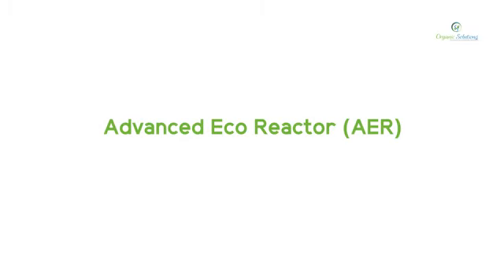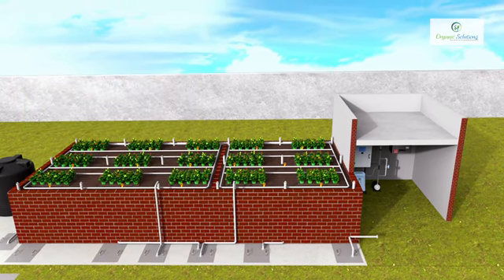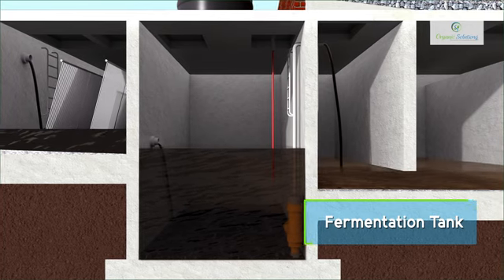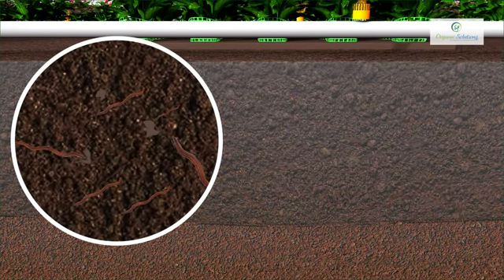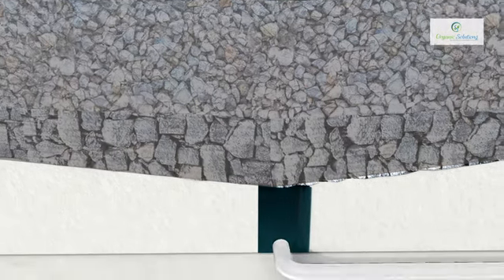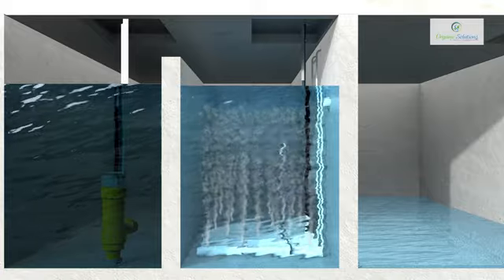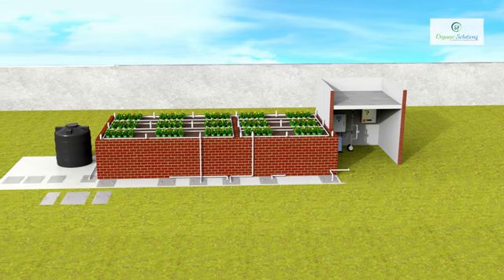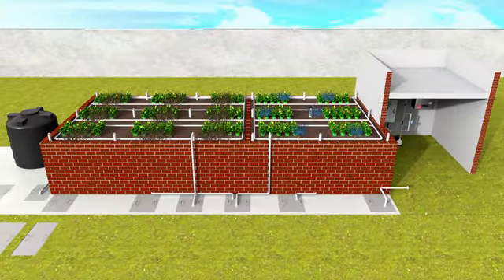Advanced Eco Reactor Process Video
Eco Friendly , Green , Cost Effective and Sustainable Sewage Treatment System. It uses less power and has very low maintenance requirement.

This unique patent-pending technology treats sewage in a decentralised, self- sustainable way by utilizing functional principles and strategies of microorganisms, earthworms and the natural ecosystem found in healthy soil.

Capable of processing 1000 litres per day to millions of litres per day, the AER STP uses up to 60% less energy than conventional systems to deliver treated water which meets latest CPCB/NGT for reuse. AER systems also generate worm castings which is a 100% organic manure and can be utilized as a nutritious and valuable soil amendment.

No blowers required, No Daily sludge handling, No odor in treated water, No Noise.

From single homes to large communities, AER STP provides a sustainable decentralized solution for sewage treatment and waste water recovery. AER STP works with nature which enables sustainability both environmental and economical.

AER systems have billions of microbes and worms powered by nature working 24/7 to break down and digest water pollutants.

AER System removes up to 95% of water contaminants in a chemical free process while using up to 60% less energy than traditional systems and without daily/weekly/monthly sludge handling.

AER STPs produce high quality water which can reduce your fresh water consumption by 80-90% and is a unique waste water system which enables you to generate revenue out of sustainability. At Organic Solutions, we deliver both sustainable as well as profitable waste water solutions as we convert waste water streams into beneficial products and revenue streams.